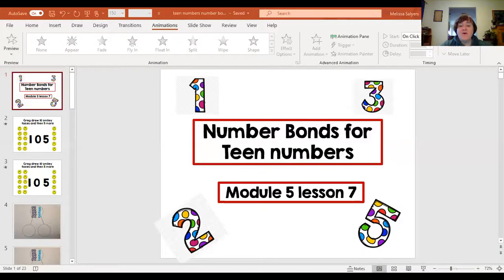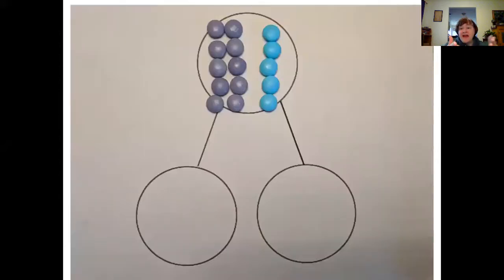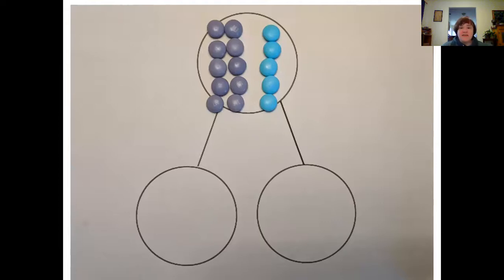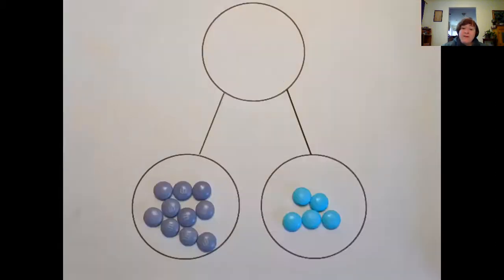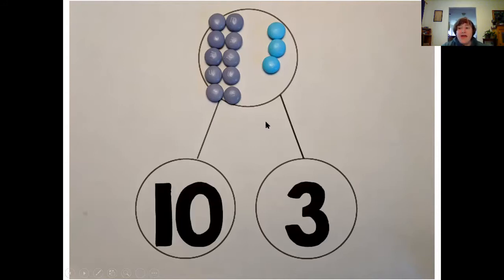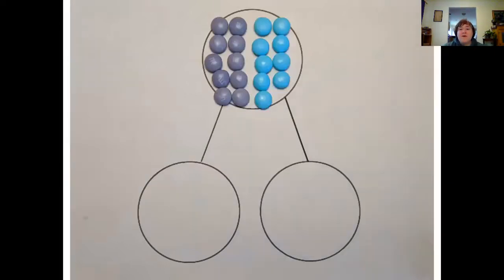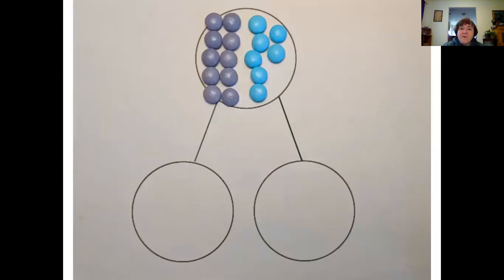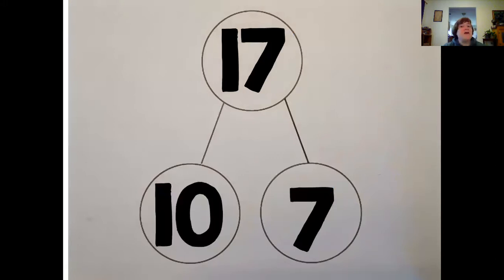number bonds for teens numbers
Math module 5 lesson 7